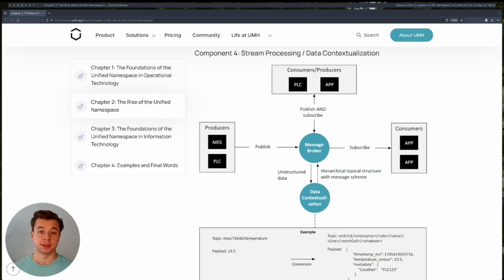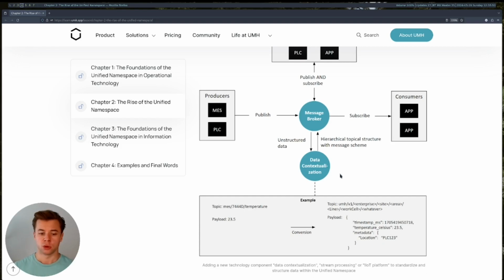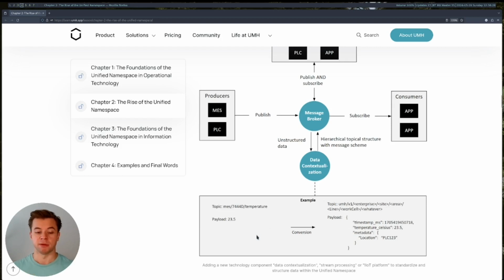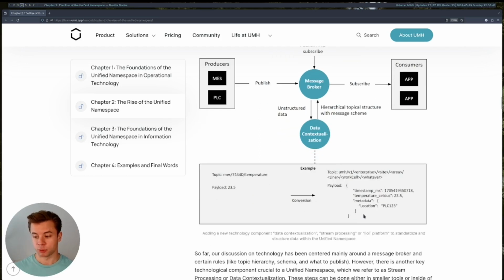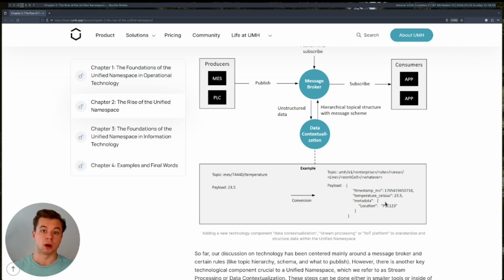Data Contextualisation / Stream Processing | Unified Namespace (UNS) Basics 5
In this fifth part of the UNS Basics series, we explain how the unstructured data from all producers is further processed. The goal is to organize the data topics and message structures to match the semantic hierarchy. This step is called data contextualization or stream processing. We demonstrate the process with an example and list common tools used.
If you are interested in learning how we process unstructured data, visit our

➡️ If you want to learn more about the Unified Namespace, you can read this article

Chapters
00:00 - 00:17 Introduction
00:17 - 00:33 Previous video
00:33 - 01:26 Data contextualization walk-through
01:26 - 01:50 Step 1: publishing to a new topic
01:50 - 02:22 Step 2: modifying the payload schema
02:22 - 02:42 More complex data contextualization
02:42 - 03:00 Common tools
03:00 - 03:28 Recommended resources